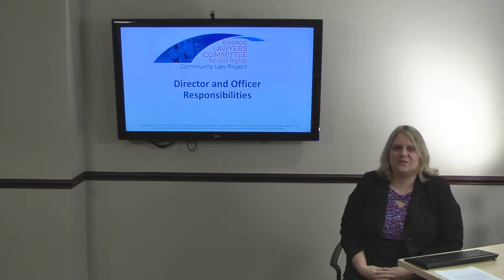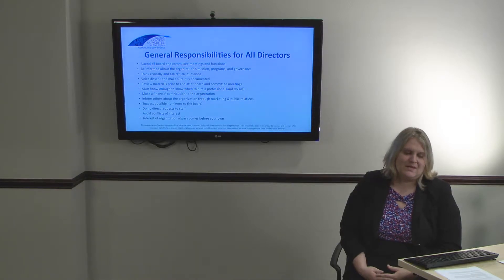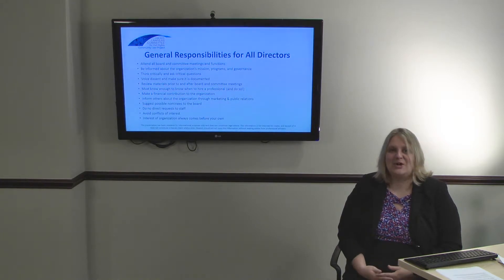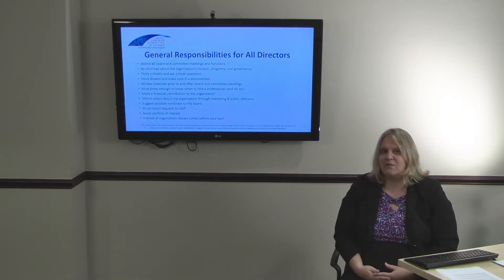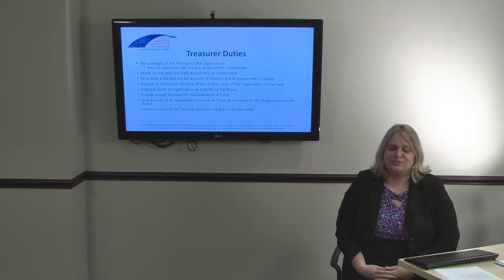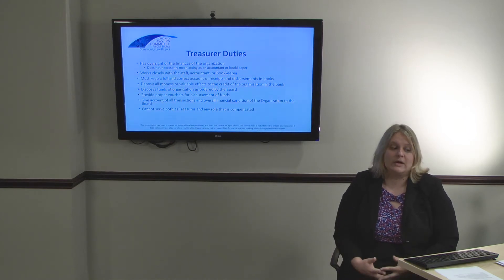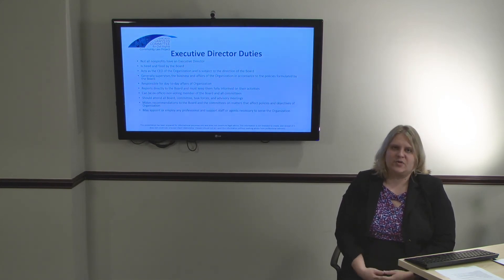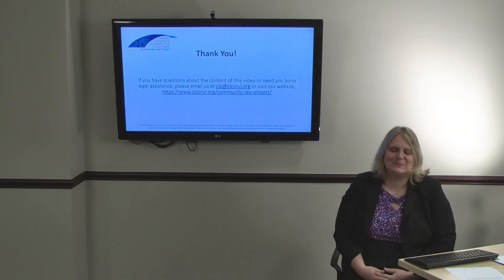Nonprofit Director and Officer Responsibilities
This video is part of a series of trainings for nonprofit boards of directors and officers. This video goes over the responsibilities of the members of the board of directors.

Speaker: Lauren Cichowski, 3BL Law